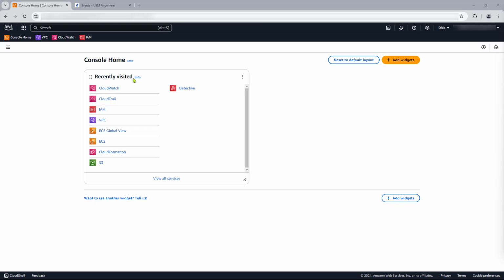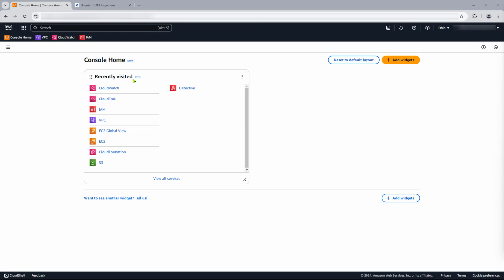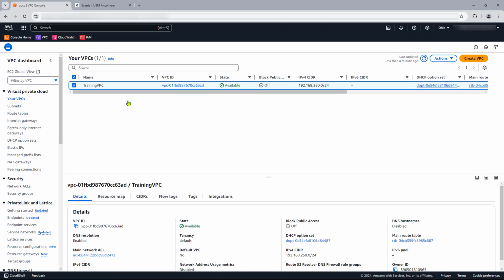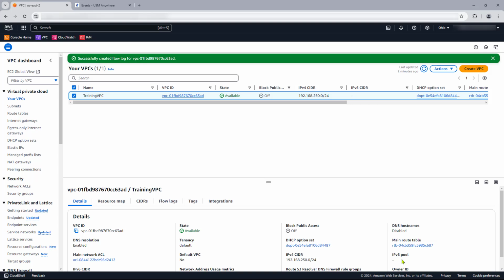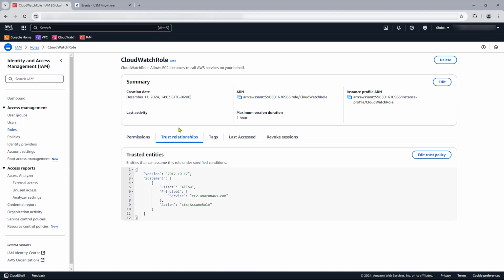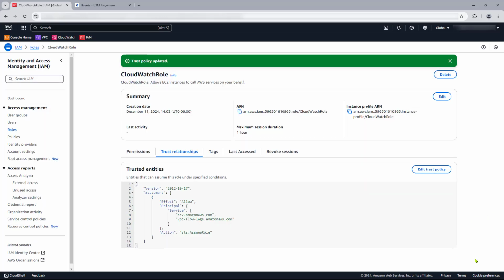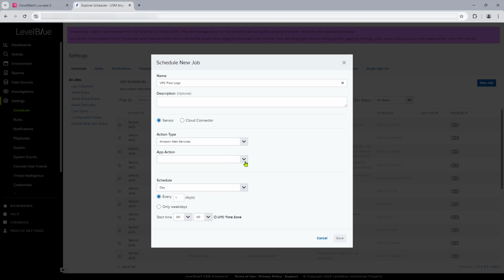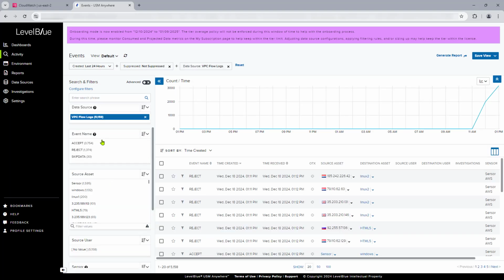Configuring VPC Flow Log Collection (AWS)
This video demonstrates how to configure AWS to capture VPC Flow Logs which represent network information from your environment. You will then see how USM Anywhere is configured to retrieve and analyse this information to create events.